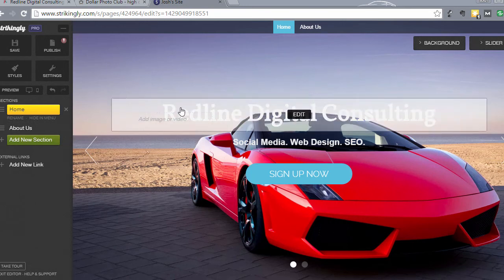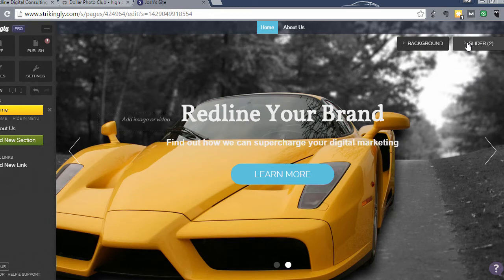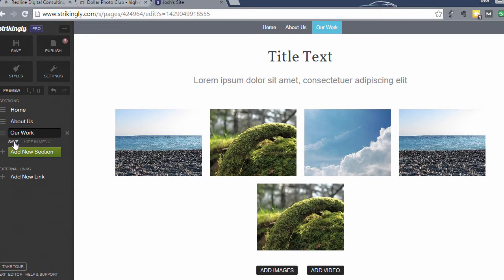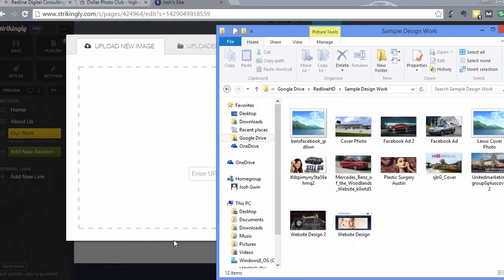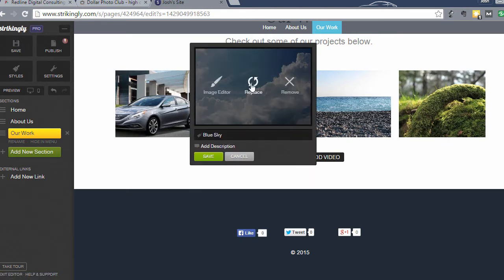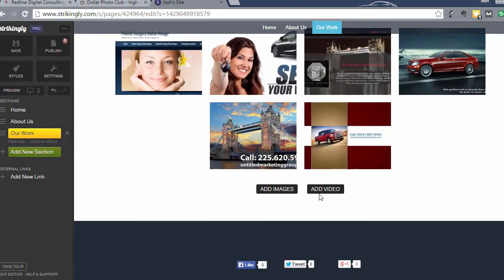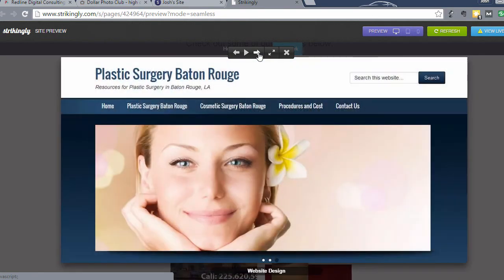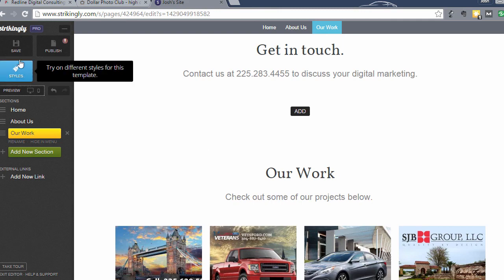How to Add a Photo Gallery to Your Strikingly Website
- Learn more about how to build a profitable online business (for entrepreneurs and freelancers) including my 30-Day Checklist for Building an Online Business. These free resources are updated regularly so make sure to download our latest free report so you are on the list to get our latest free download to help you master your online business.

- Enroll for Free in my online school where we teach students about social media marketing and website design to help them kick ass at work!

This video will teach you how to add a photo gallery to your Strikingly website.